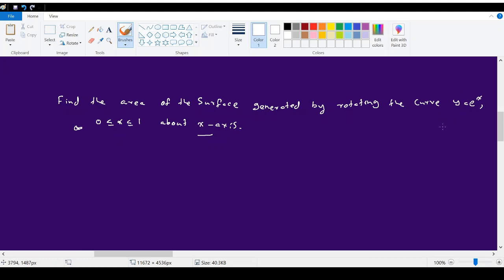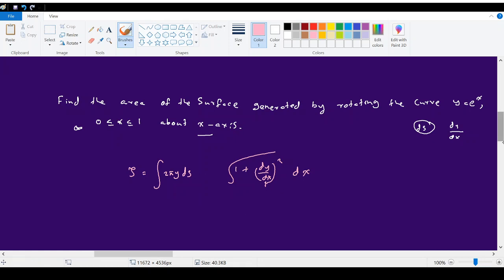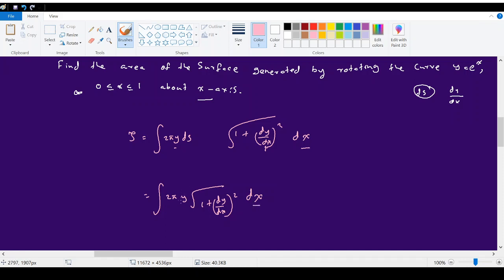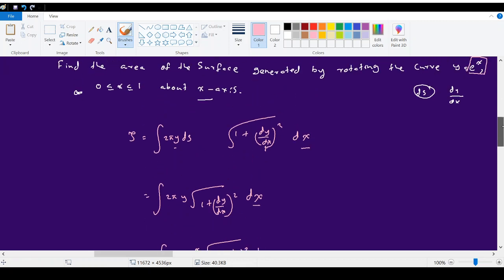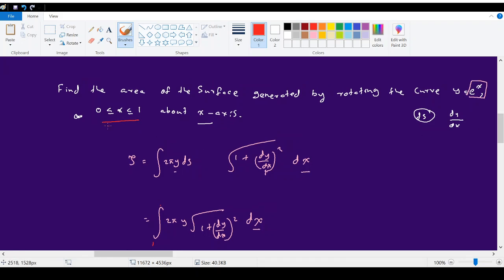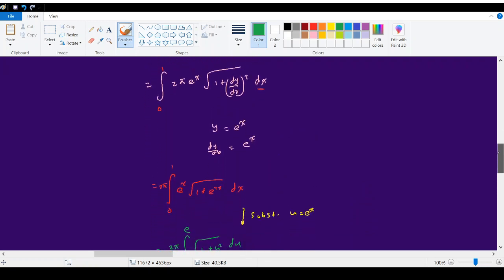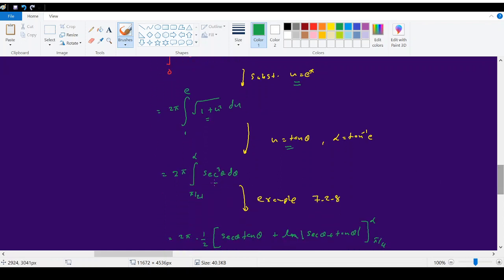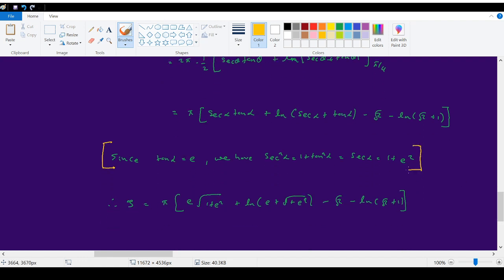Area of the surface generated by otating the curve y=e^x around the x-axis